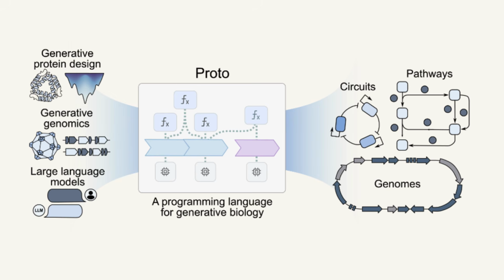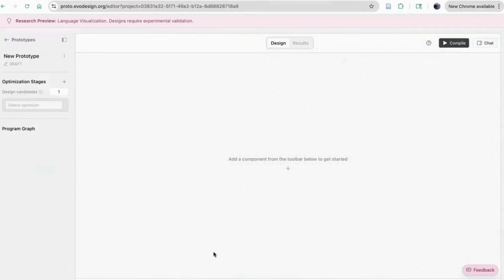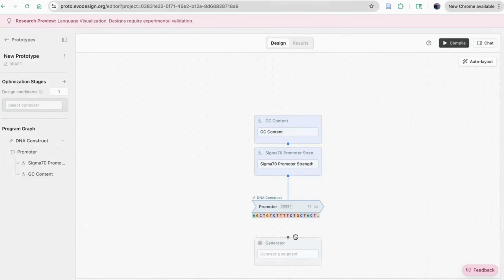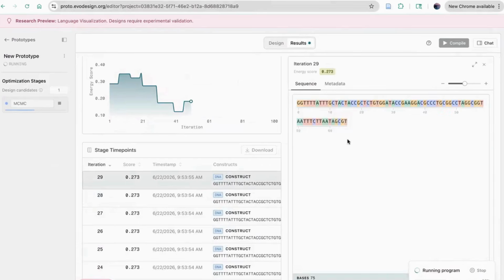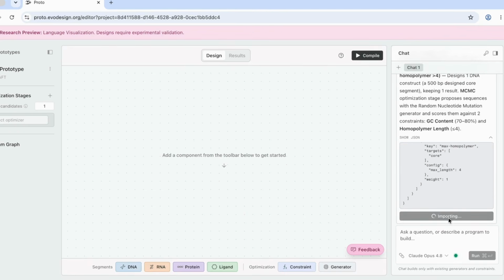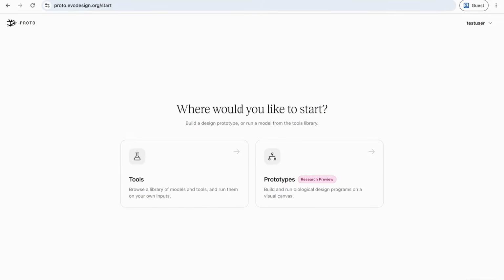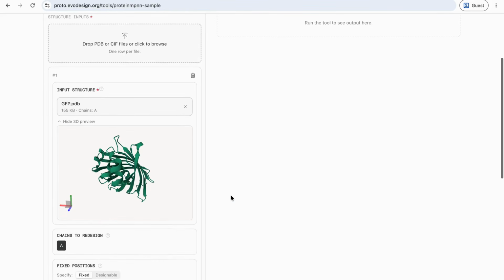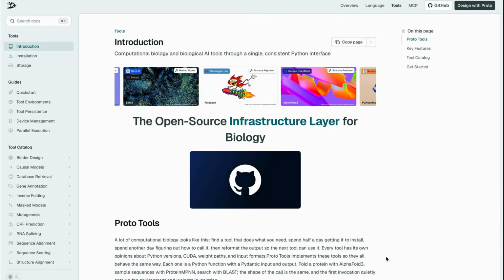Proto - Getting Started | A Programming Platform for Generative Biology and Design Workflows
This video introduces Proto, an open-source, high-level programming language and platform designed to streamline generative biology and biological design workflows. By providing a shared framework, Proto eliminates the need for researchers to rebuild custom pipelines for every new task.

0:00 Introduction
0:12 Overview
0:59 User Interface
5:02 Chat
6:36 Tools Overview
7:48 Tools Walkthrough
10:39 Conclusion